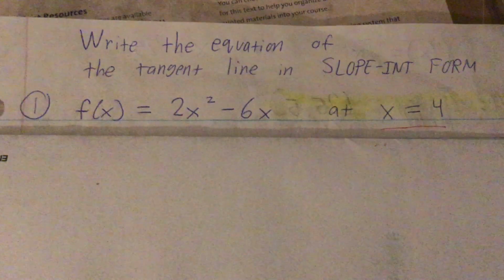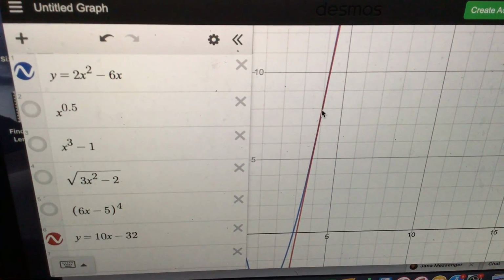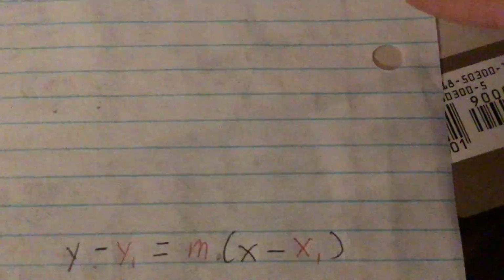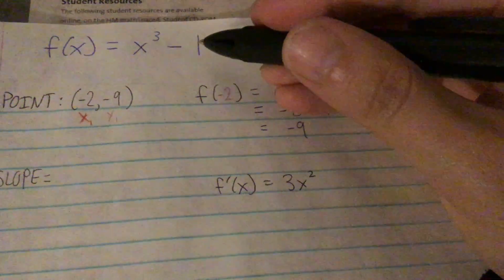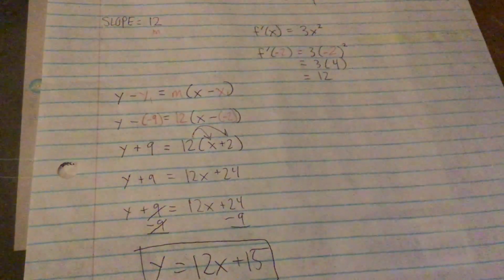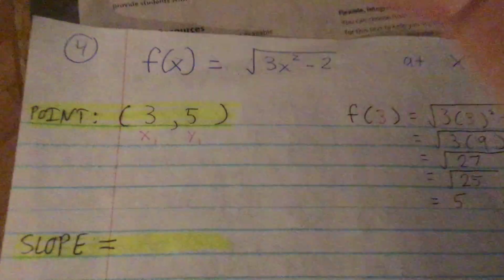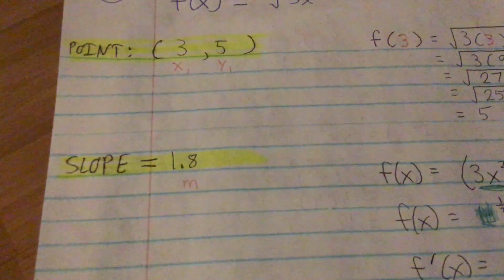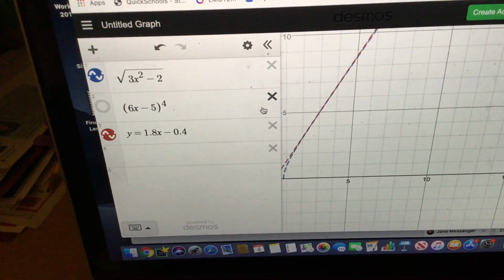PRECALC: Tues 5/5/2020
Four problems.

Write the equation of the tangent line at a given x value.